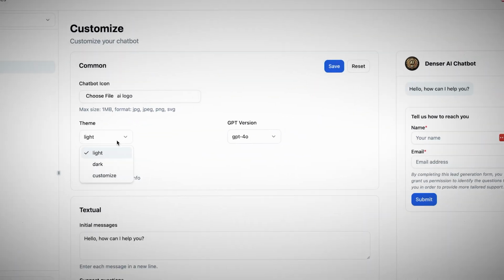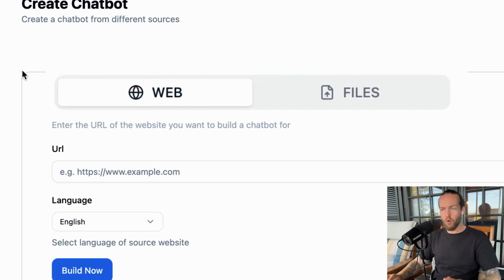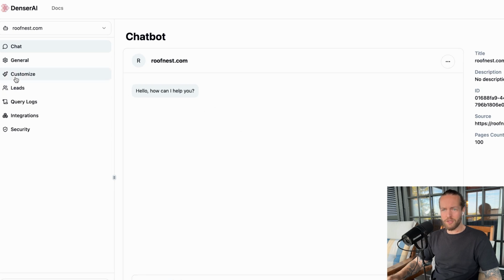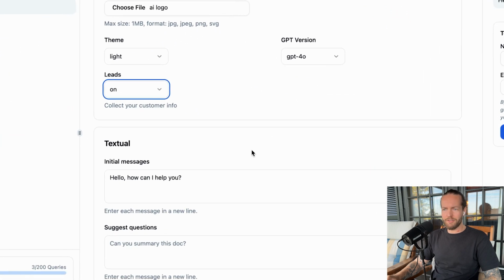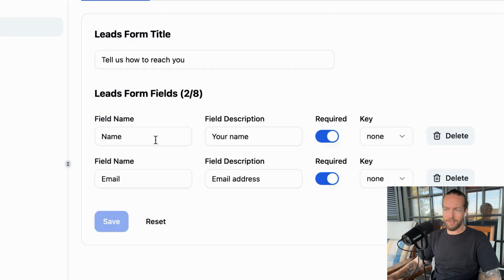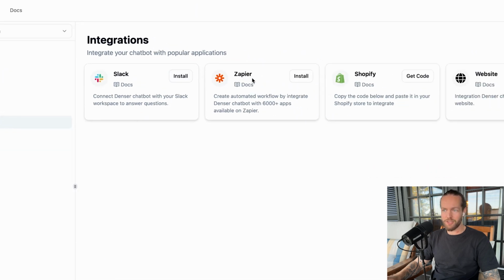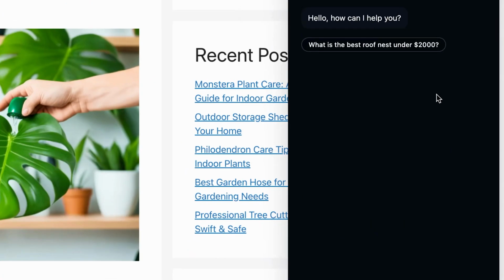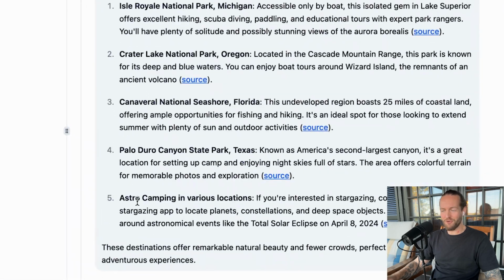How to Create an AI Chatbot for Your Website (Step-by-Step Denser AI Tutorial)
0:00 // Intro
0:50 // Denser AI
1:16 // Create a bot
2:23 // Customize your chatbot
5:53 // Add to your website
7:20 // Testing Chatbot